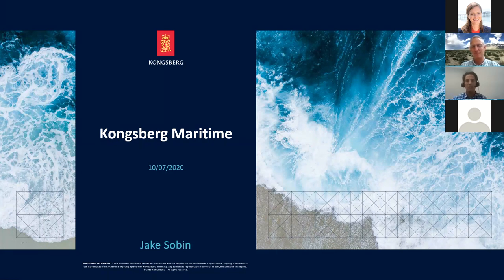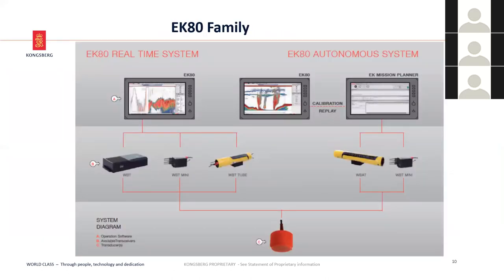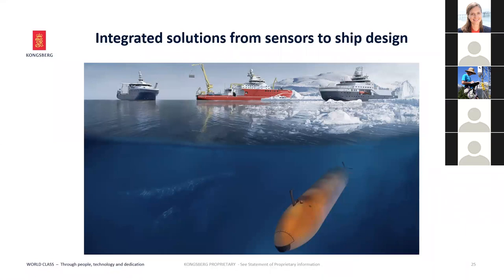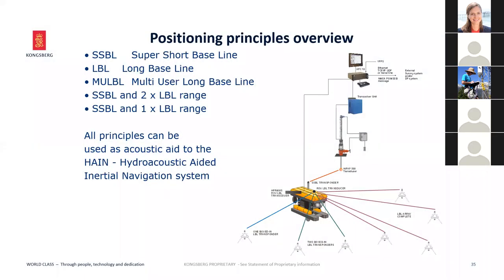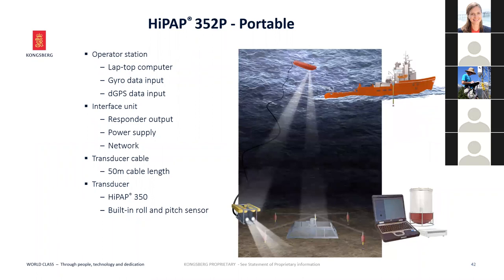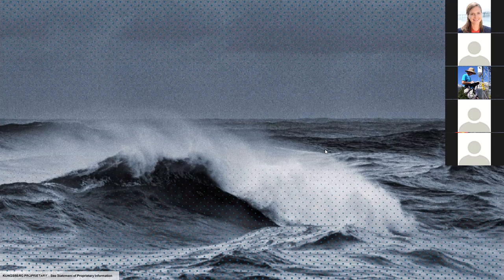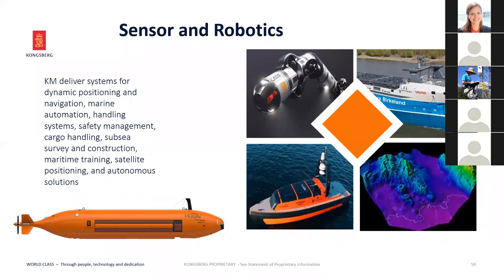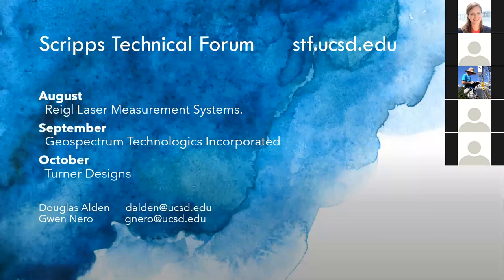Scripps Technical Forum: Kongsberg Maritime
As a Scripps industrial partner, Kongsberg’s goal is to introduce Scripps to Kongsberg’s technology and current products. Products presented will be active acoustics echo sounder for water column and bathymetric studies, multibeam sonar systems, autonomous vehicles, acoustics positioning and navigation and marine broadband radios. With this introduction / renewal of the Kongsberg technology we look to extend our partnership with the diverse Scripps team.